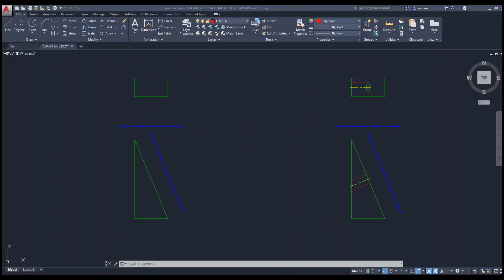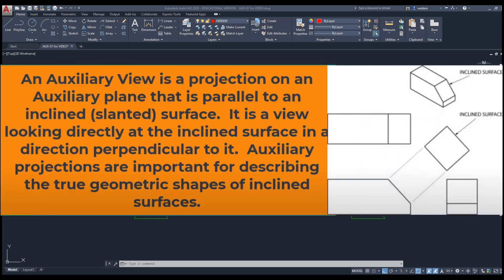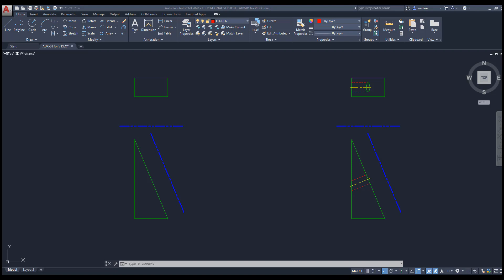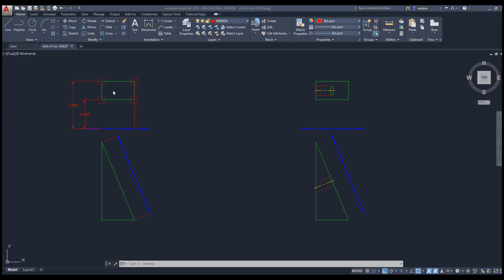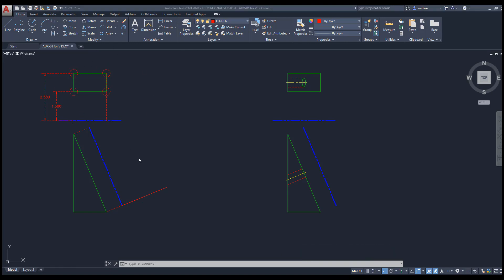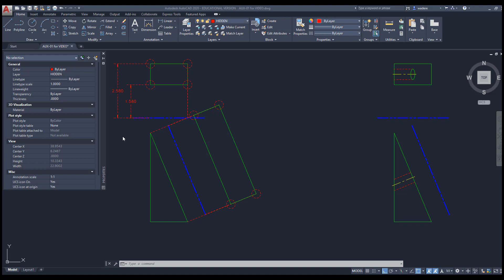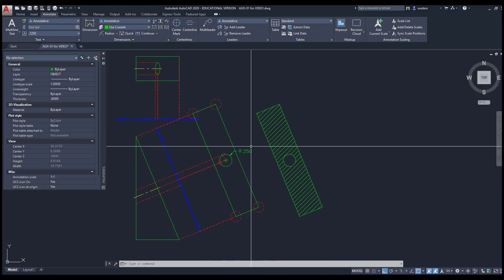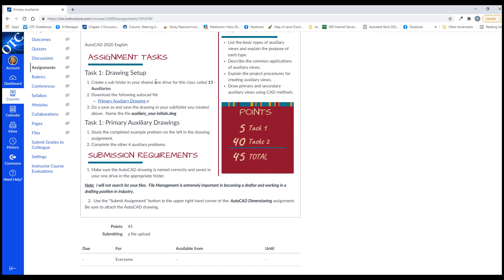Descriptive Geometry - Auxiliary Views